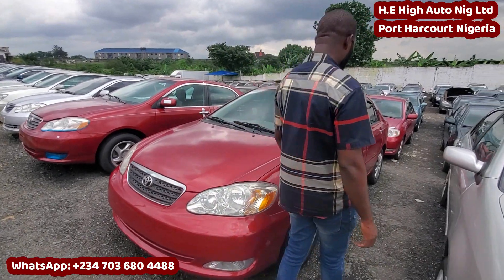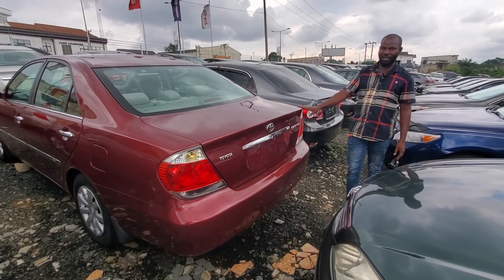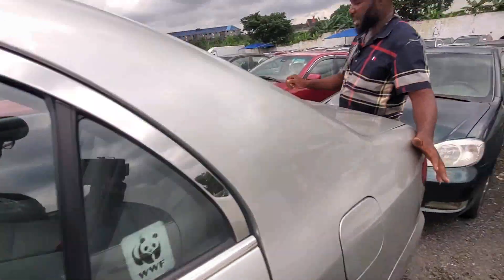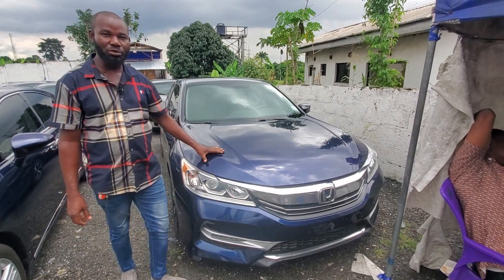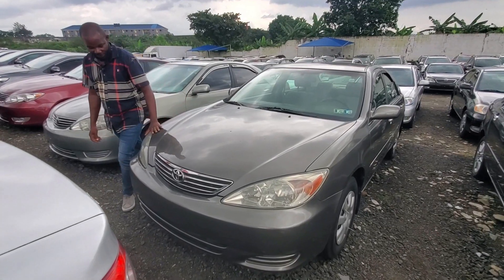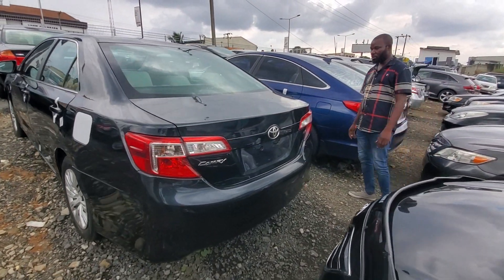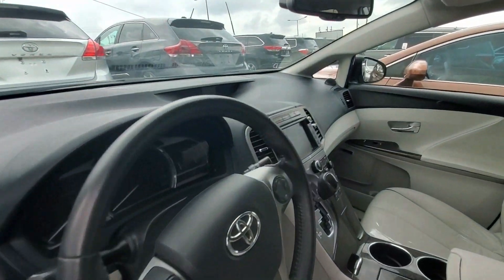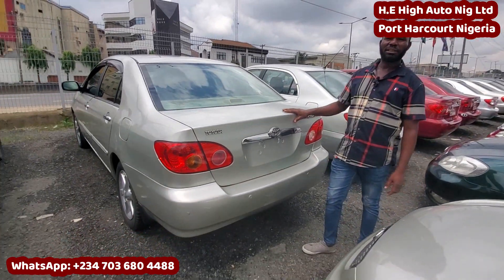Prices Of Very Cheap And Strong Cars You Should Buy Today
In this video you will know the prices of cheap and better strong cars you should buy today

If you have an idea, want to create a new show, or work together on a project?